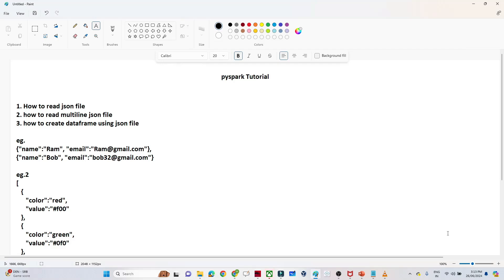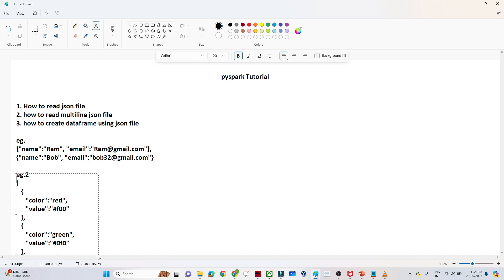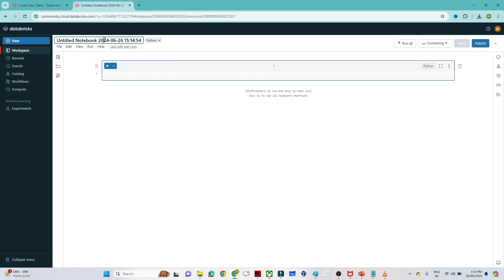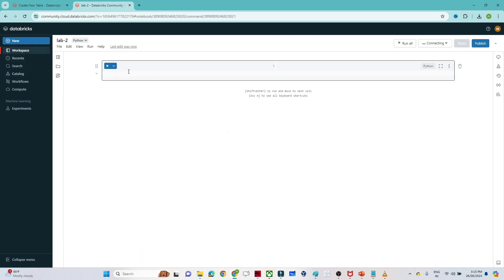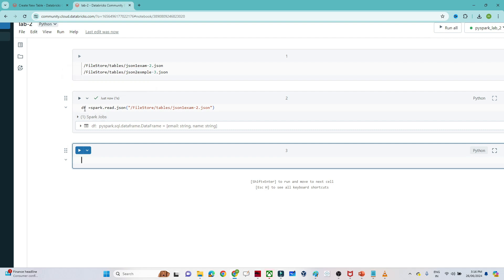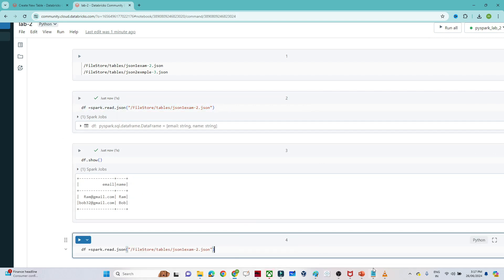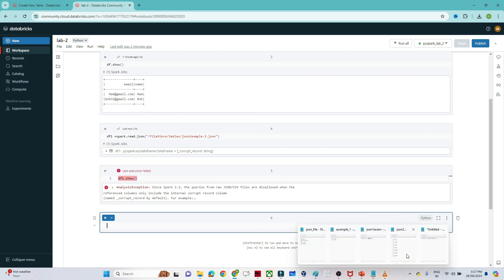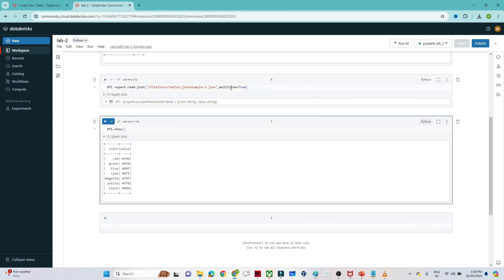9. Read JSON file using pyspark | pyspark tutorial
daatset